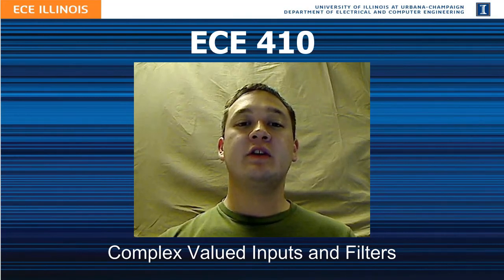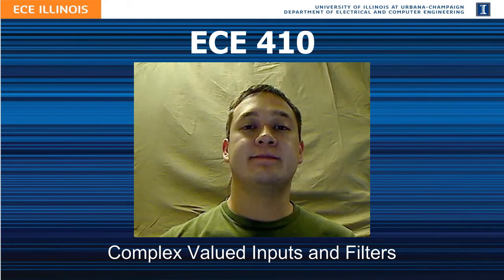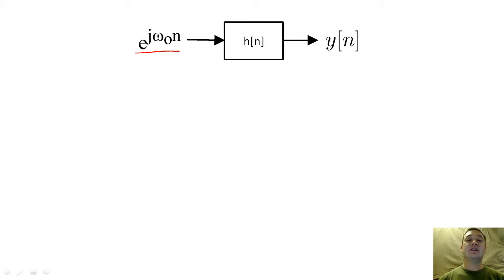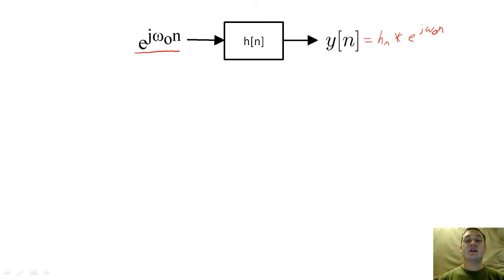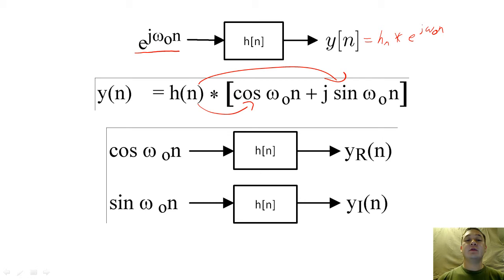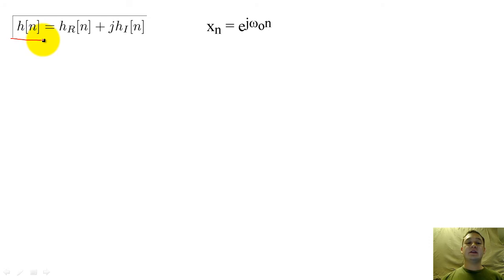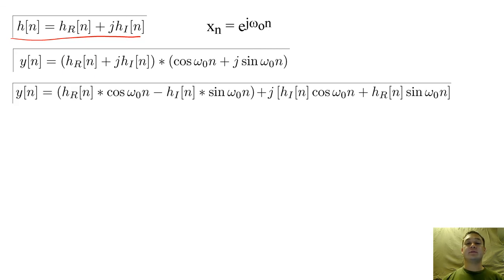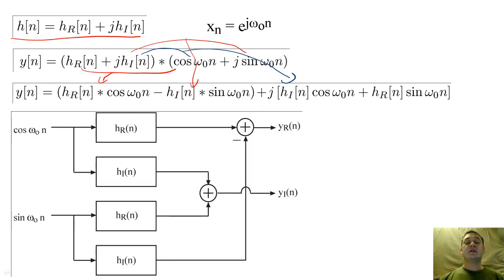17 - Complex valued filters and signals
In this lecture, we discuss how to evaluate complex valued signals with complex valued signals.